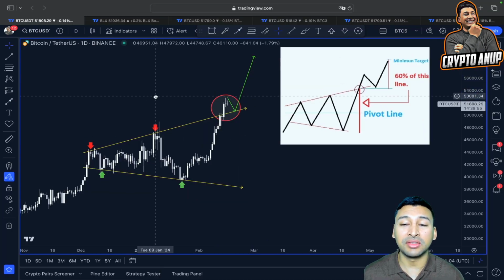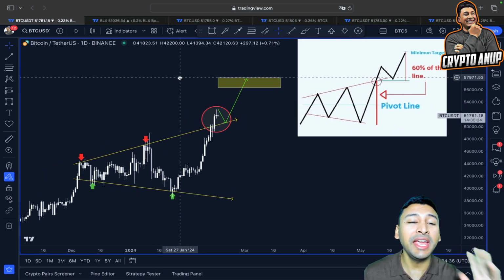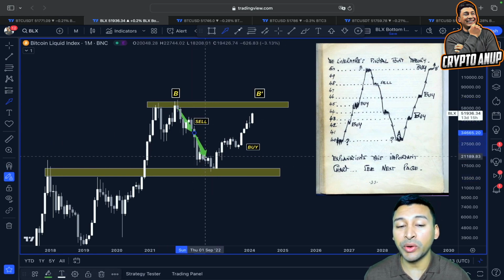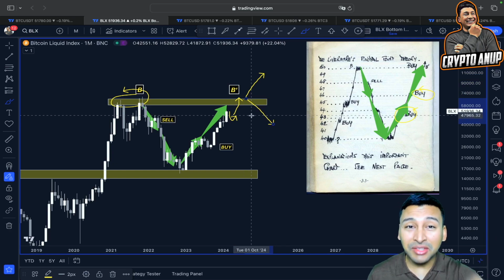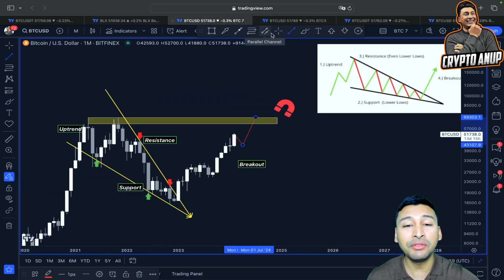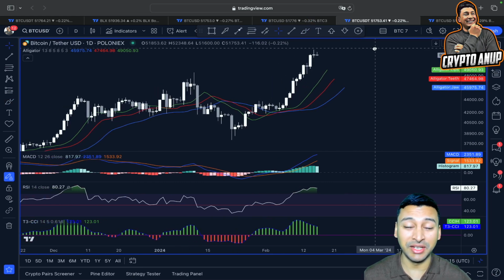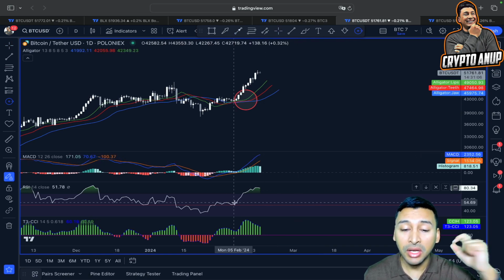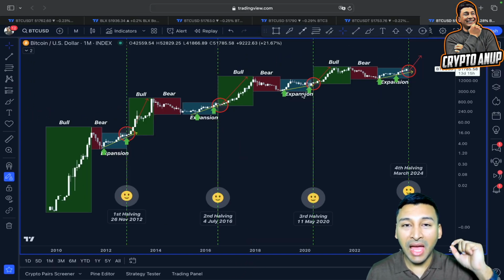BITCOIN: THIS CHANGES EVERYTHING!!!!!!!! [I just can't believe my eyes!!!!!!]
🔥 Bybit *FREE 200$* Futures Airdrop 👈 (Click here💰)

🔥 Bybit *2.2 MILLION USDT PRIZE POOL COMPETITION* 👈 (NEW 🥳)